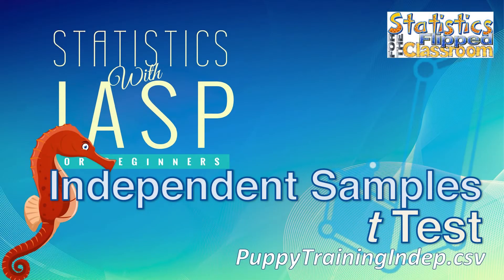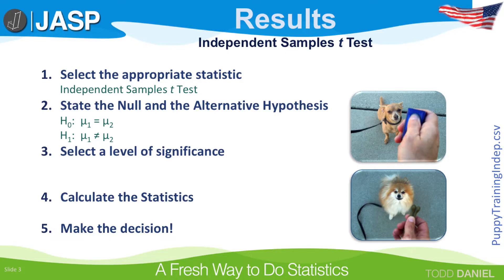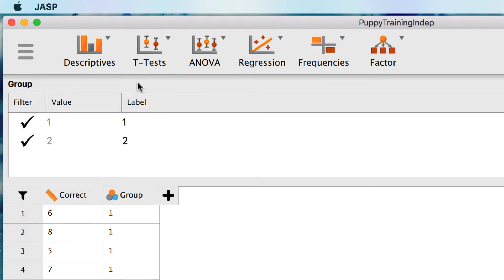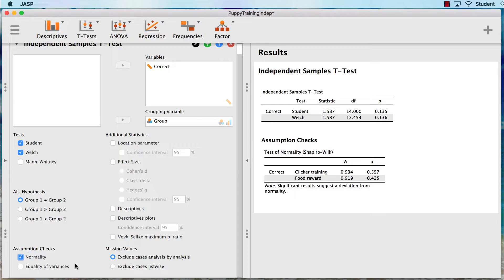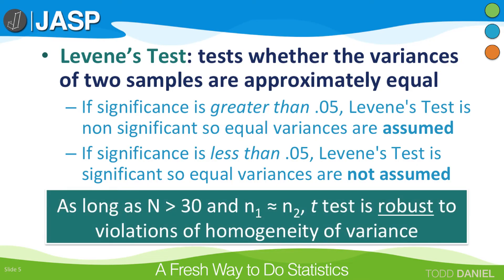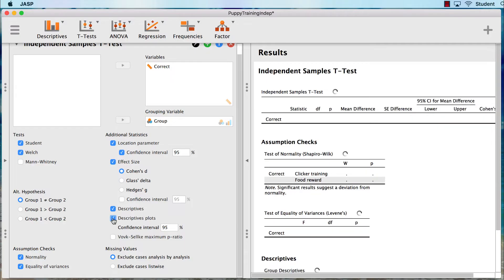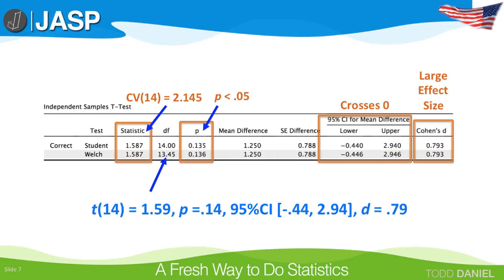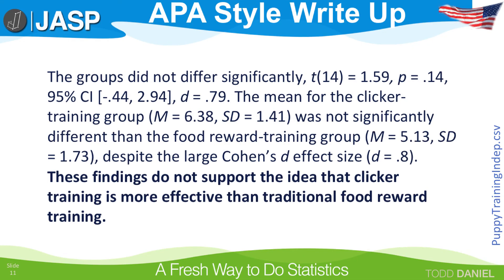How to do an Independent Samples t Test in JASP (11-10)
Using a dataset about puppy training, we learn how to set up and run an independent samples t test. We import data into JASP, conduct the test, interpret the results and write up the findings. We will learn to check the assumptions of homogeneity of variance using a Levene’s test and normality using a Shapiro Wilk test. Finally, we learn about the comparative power of a t test, and Cohen’s d effect size, based on your research design. You should watch both this video and How to do a Paired Samples t Test in JASP (11-11) to fully understand these two tests.

This video teaches the following commands and techniques in JASP:
Importing a CSV into JASP
Independent samples t test

This video uses the dataset PuppyTrainingIndep.csv and JASP version 11.1

Link to a Google Drive folder with all of the files that I use in the videos including spreadsheets, the Bear Handout, and datasets. As I add new files, they will appear here, as well.